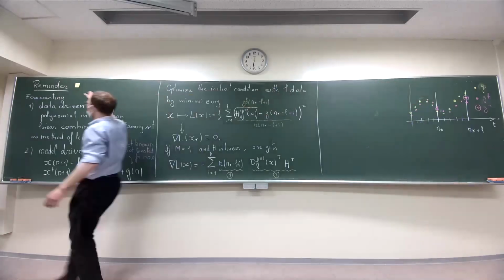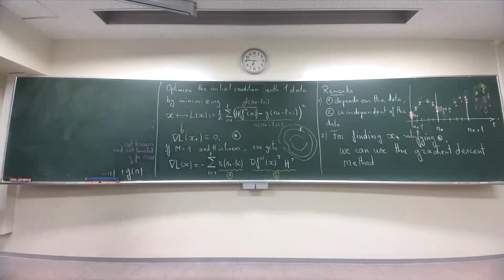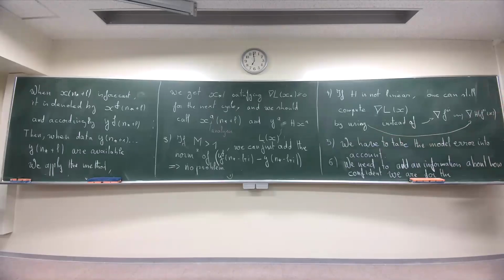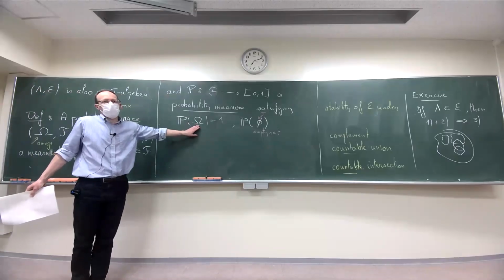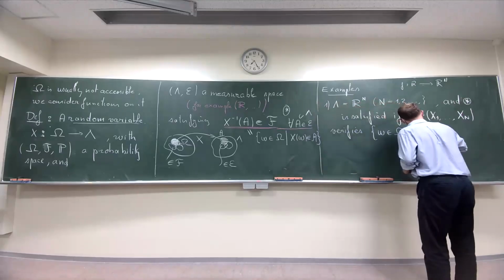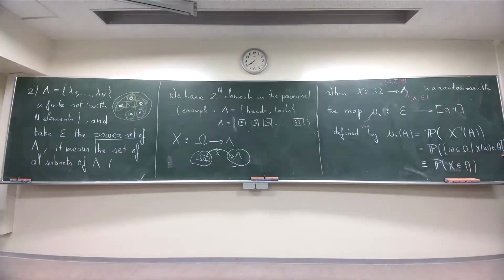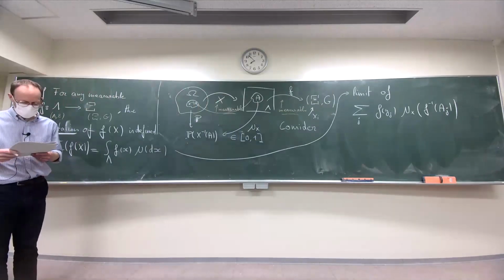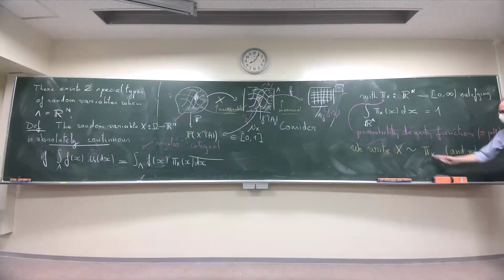Introduction to data assimilation 3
This is lecture 3 of a 14 lecture course on Data Assimilation.